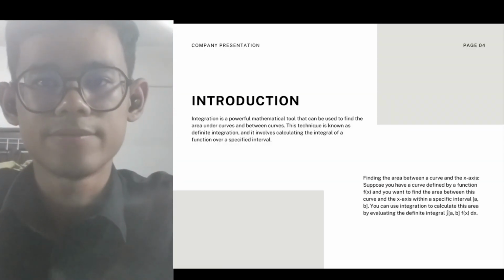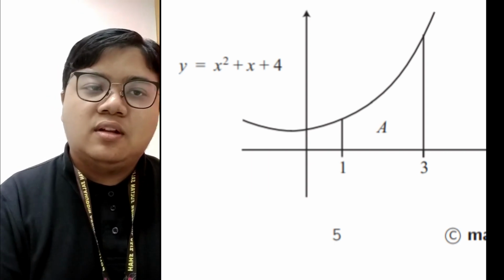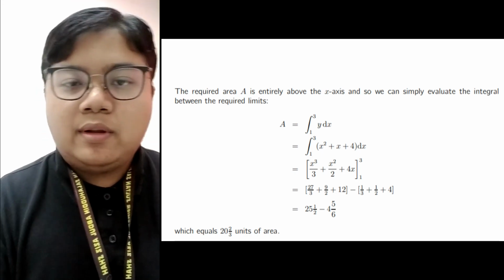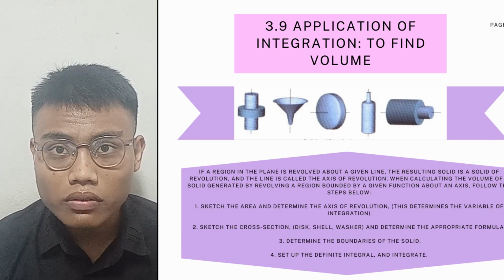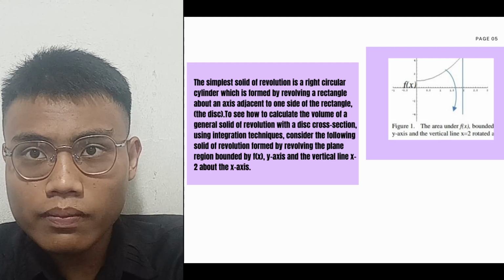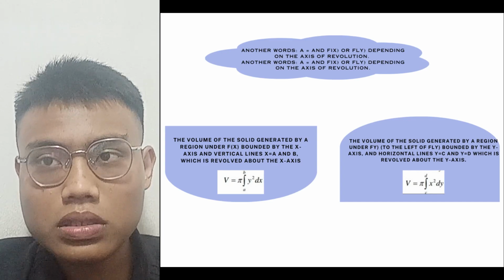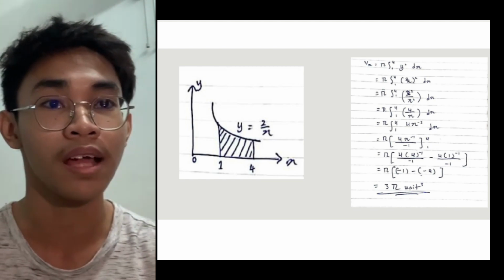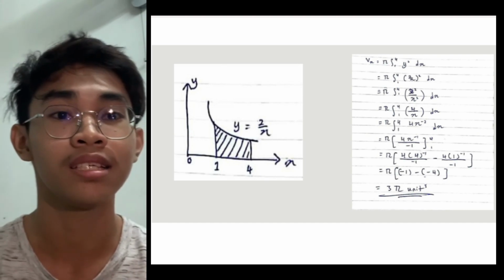Presentation DBM20023 Engineering Mathematics 2 Group 3